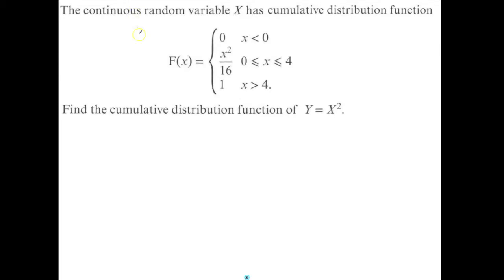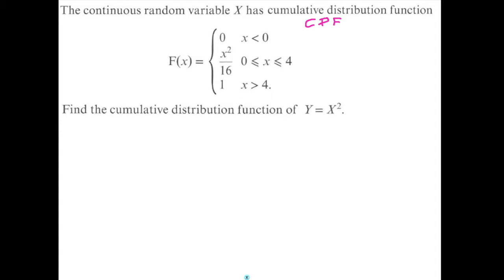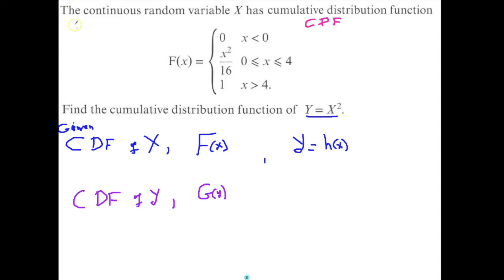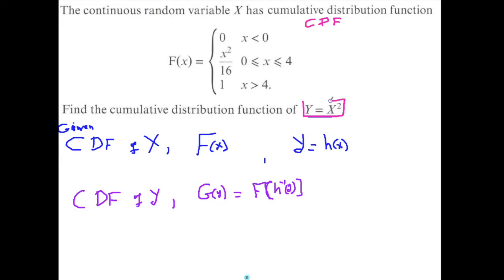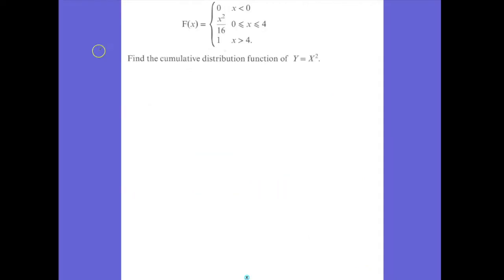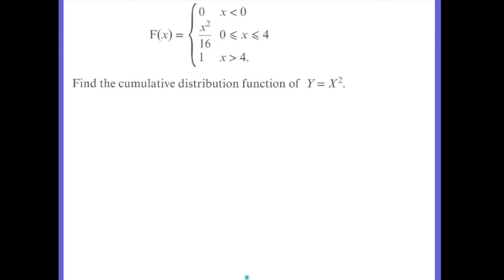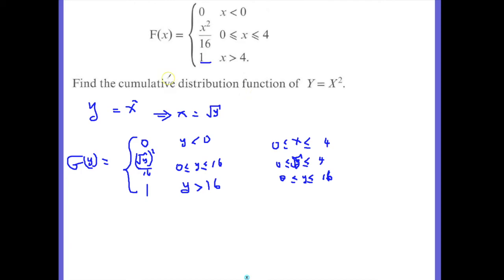8 4 Finding the Cumulative Distribution Function (CDF) of Y=h(X) given the CDF of X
This video explains one of the rare topics in Probability and statistics of continuous random variables: how to find the cumulative distribution function (CDF) of a random variable function Y, a function of X, from the cumulative distribution function of a random variable X